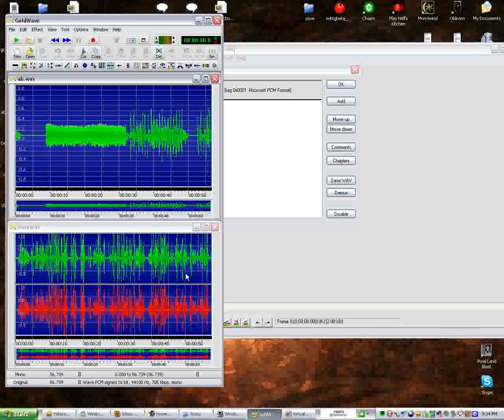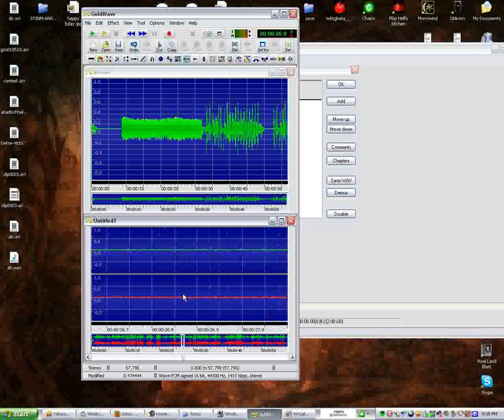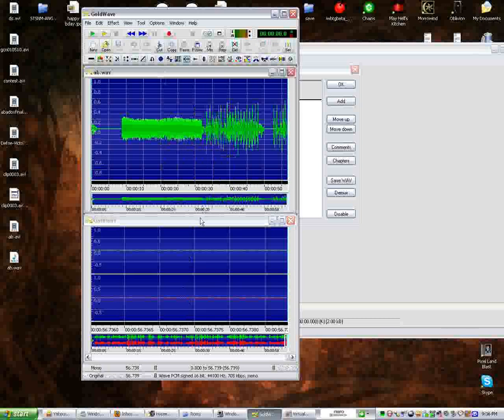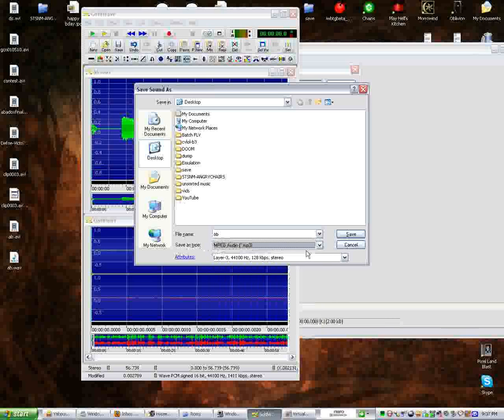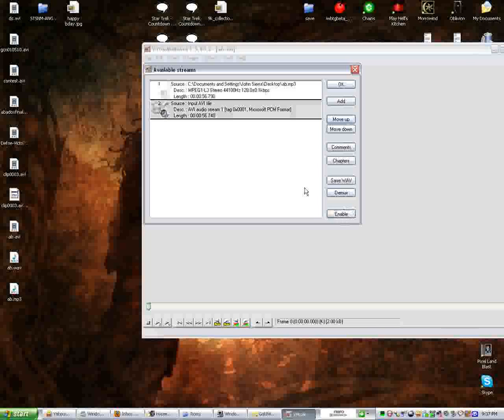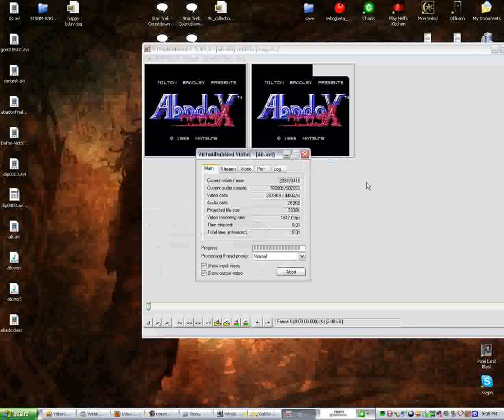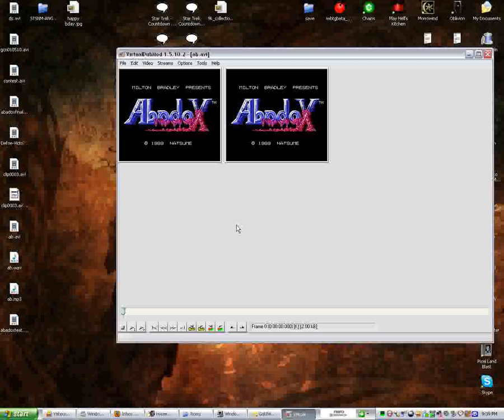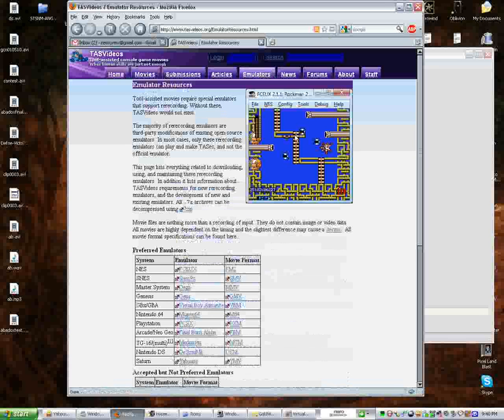How to make commentary videos with emulators, Part 3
Here's my revised and expanded tutorial